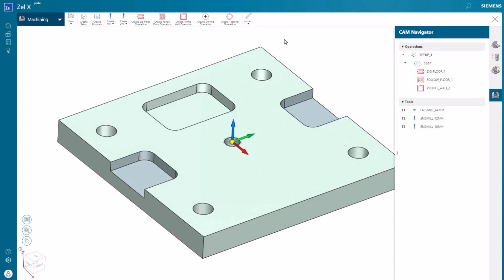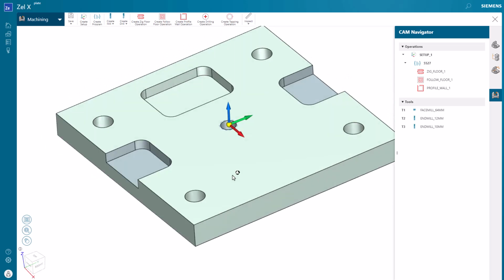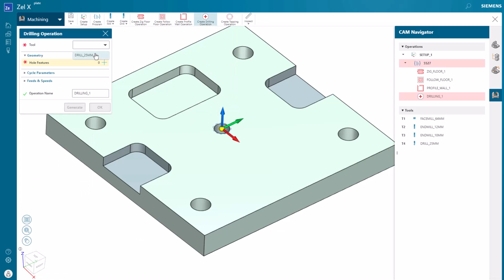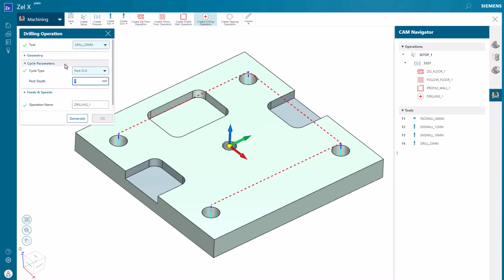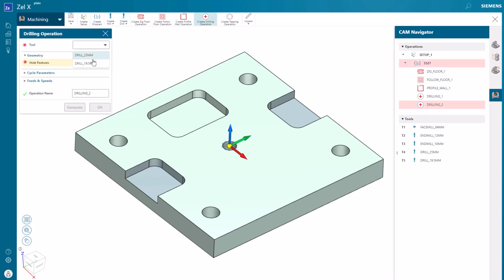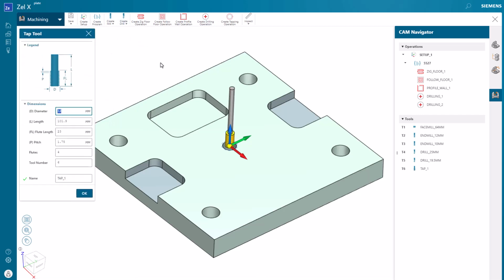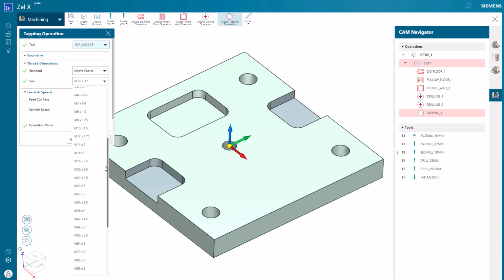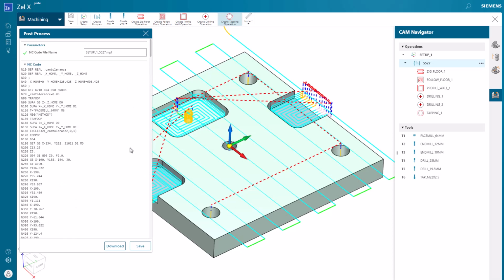Zel X – Drill Operations & Post Processing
Learn how Zel X Machining helps you manufacture your components. This brief clip focuses on drill operations and post processing